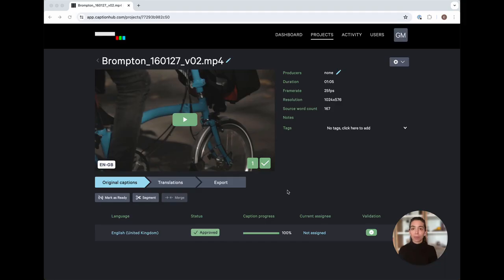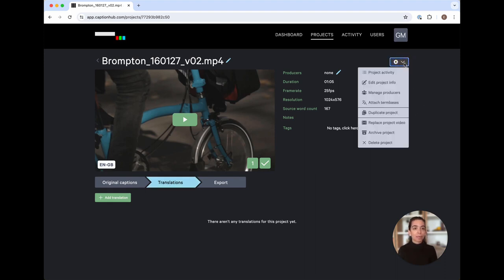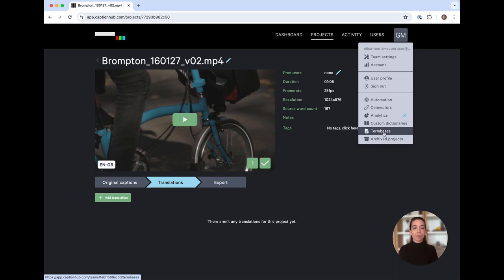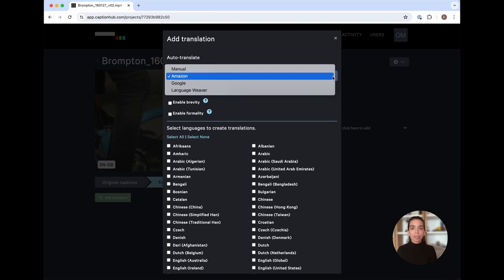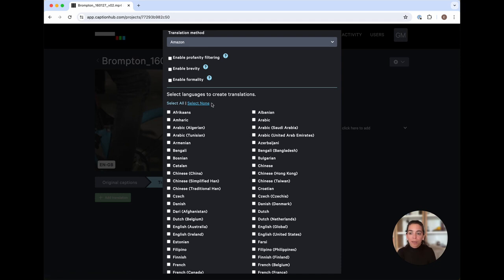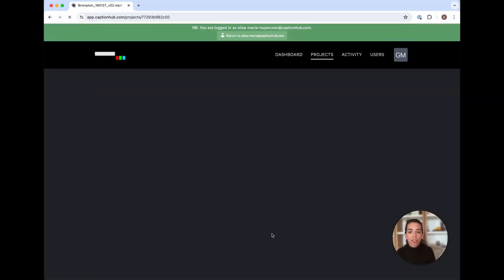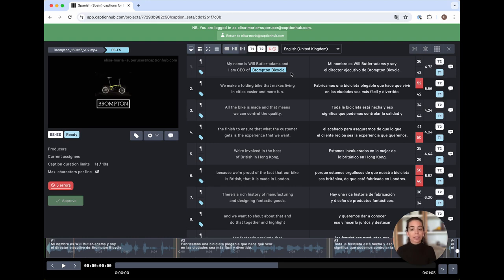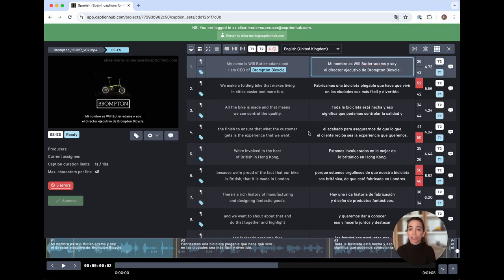Tutorial: Translating in CaptionHub - Using Machine Translation (MT)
Learn how to use CaptionHub to translate captions using Machine Translation (MT). This video demonstrates how to select a translation provider and create subtitles for the languages you need.

00:05 Introduction
00:29 Kick off translation work
00:35 Attach termbase
01:36 Create translations
01:42 Select Machine Translation (MT) provider
02:21 Select language(s)
03:02 Ready translations
03:09 View translations in the Caption Editor